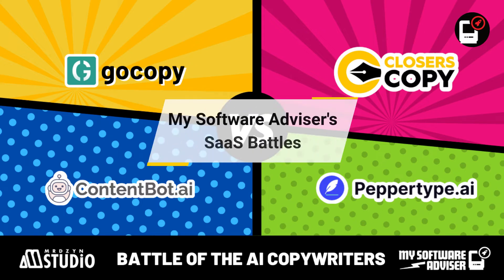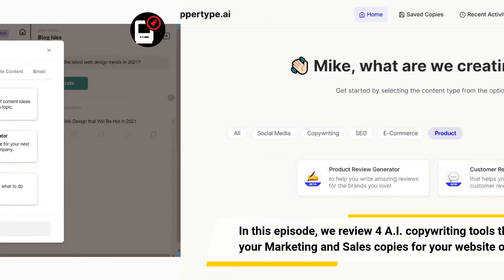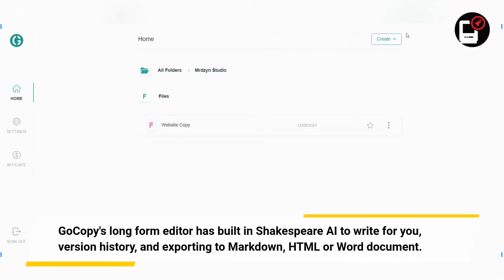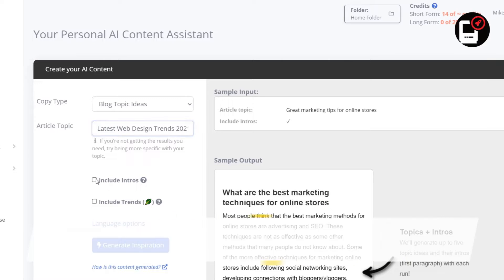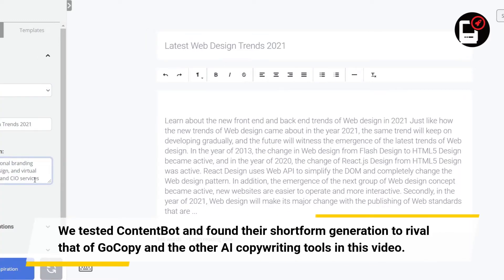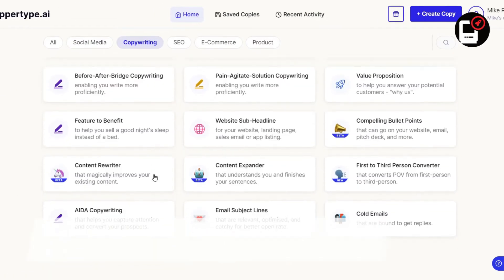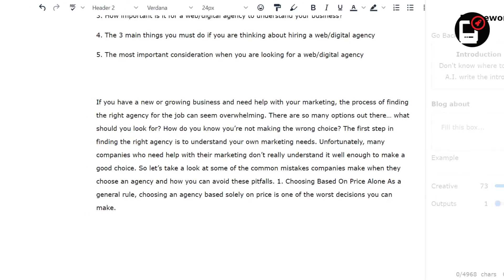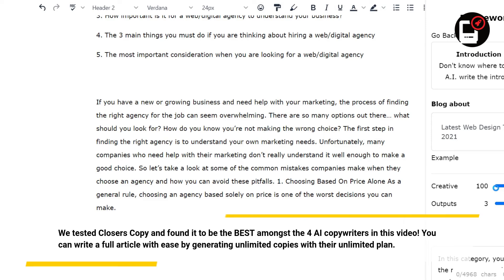My Software Adviser SaaS Battles - AI Copywriting Tools GoCopy, ClosersCopy, ContentBot, Peppertype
In this episode, we review 4 A.I. copywriting tools that will help you create your Marketing and Sales copies for your website or social media.

00:00 Title

00:20 - GoCopy

00:51​​ - ContentBot

01:18 - Peppertype

01:44 - ClosersCopy

There you have it folks. We hope you enjoyed our SaaS battles.

This video was MadeWithInVideo Text to Video feature and Voiceover